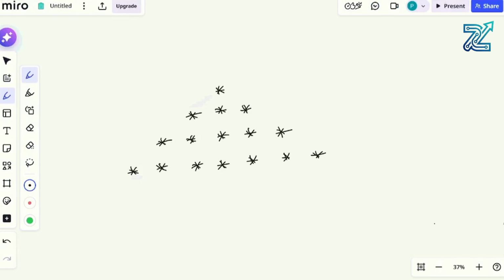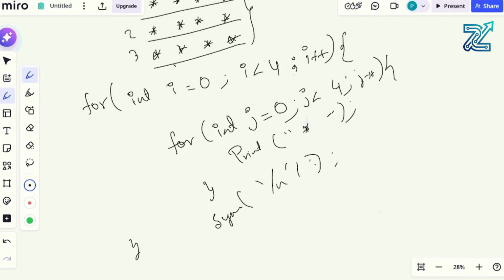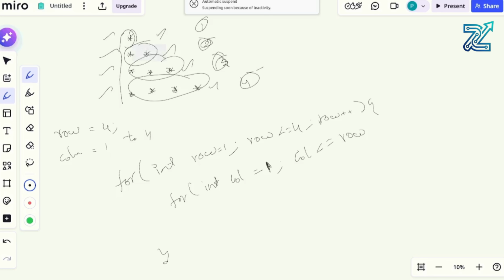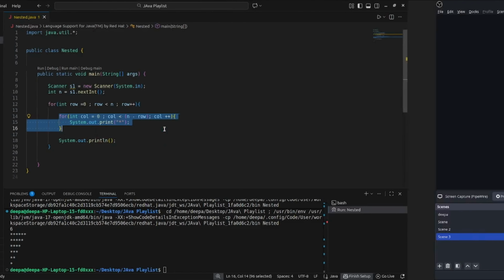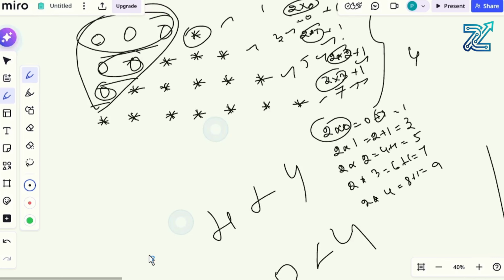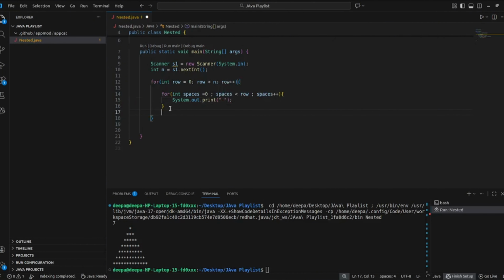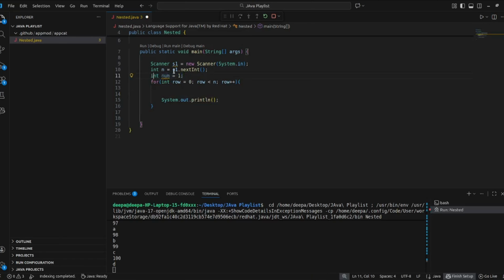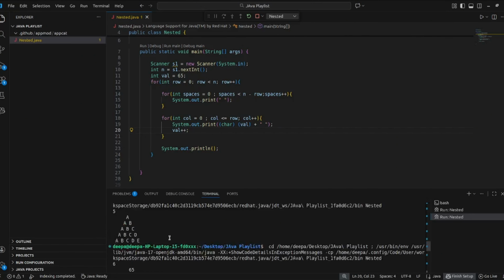Master Java Nested Loops 😱 | ALL Pattern Problems Explained | Logic Building for Beginners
Pattern problems using Java nested loops are frequently asked in TCS, Wipro, Infosys, and other service-based company exams and interviews.
In this video, you will learn Java nested loops and pattern questions step by step, focusing on real placement-level problems.

This video is designed to improve logical thinking, problem-solving skills, and creativity, which are essential for campus placements and coding rounds 🚀

✅ What this video covers:

Java nested loops explained clearly

How pattern logic works step by step

Star pattern questions asked in TCS / Wipro / Infosys

Number pattern problems for placement exams

Increasing & decreasing patterns

Pyramid, triangle & matrix patterns

Logic building techniques used in interviews

Common mistakes in pattern problems

Java pattern questions with output explanation

Wipro coding round

Infosys exam & interview

Java beginners & students

🔥 After watching this video, you will be able to solve any pattern problem confidently in exams and interviews.

👉 Watch till the end to crack Java pattern questions in placements 💪

java nested loops
nested loops in java
java pattern problems
star patterns in java
number patterns in java
java loops tutorial
logic building in java
pattern printing in java
java coding problems
infotechiezz